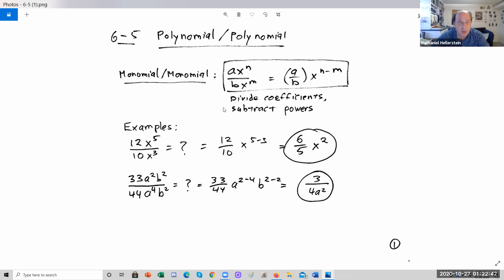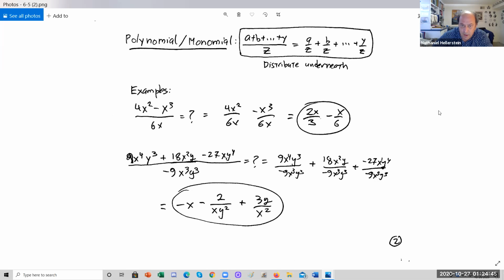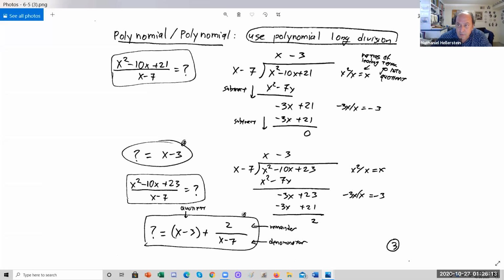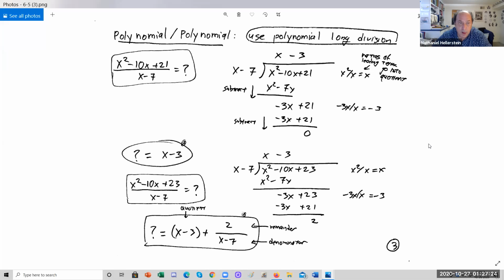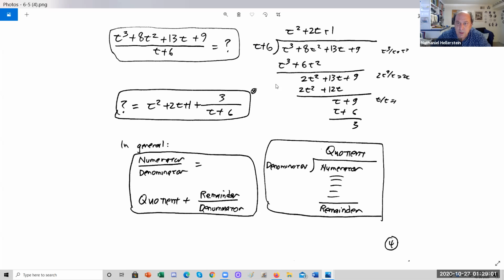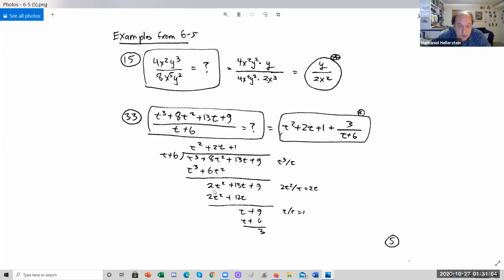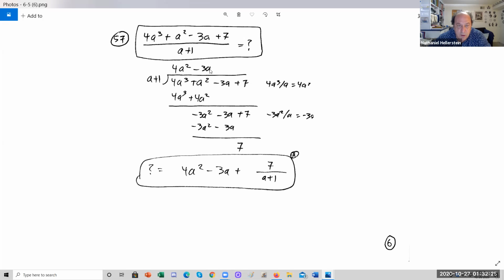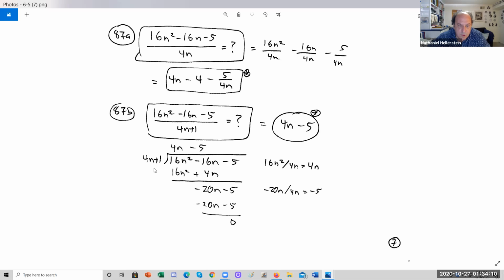math 60 6 5